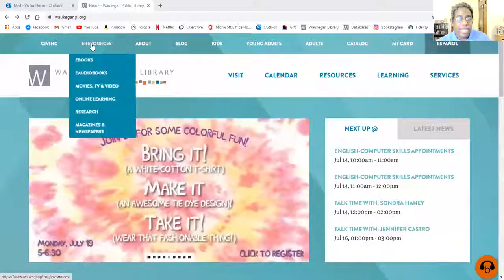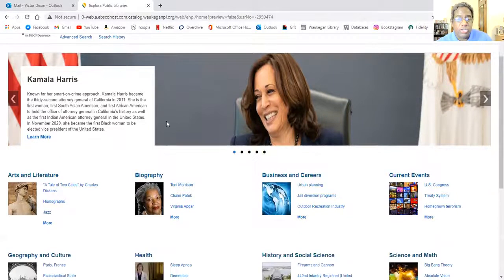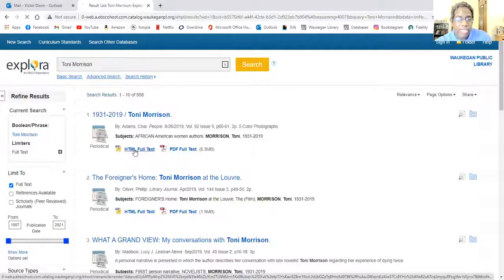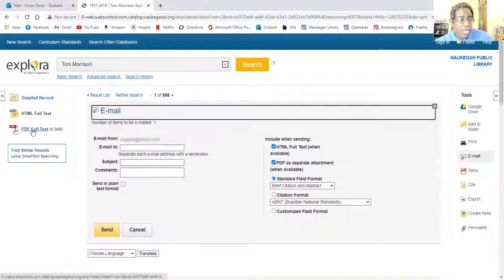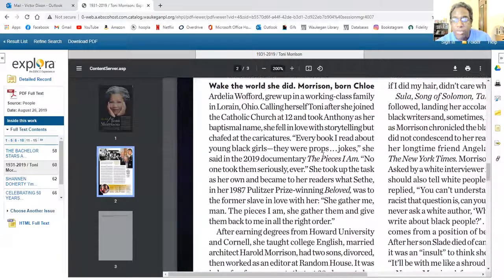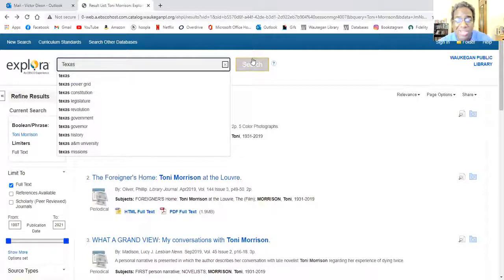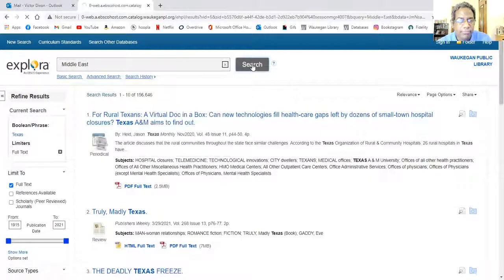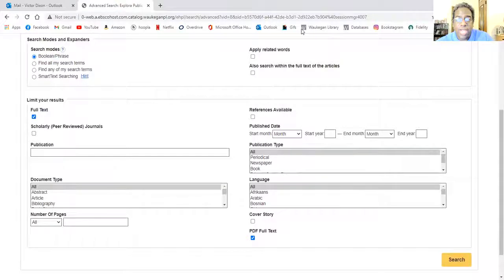Meet Explora!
Learn about our brand new online resource, Explora!

You will need to log in with your name, WPL barcode, and PIN.